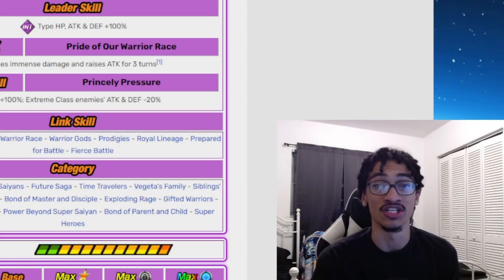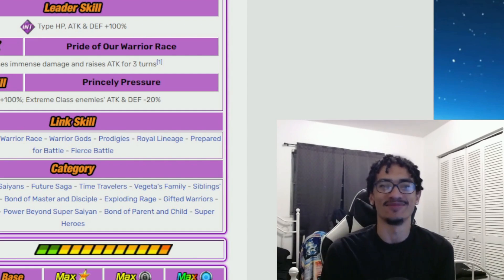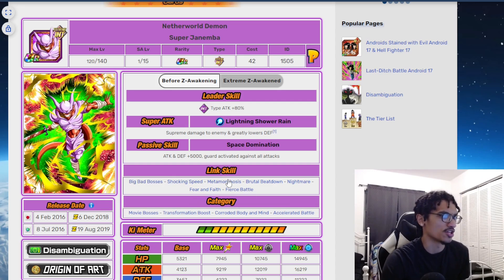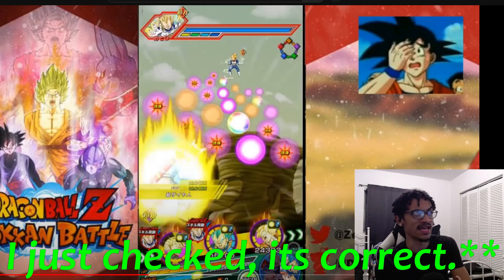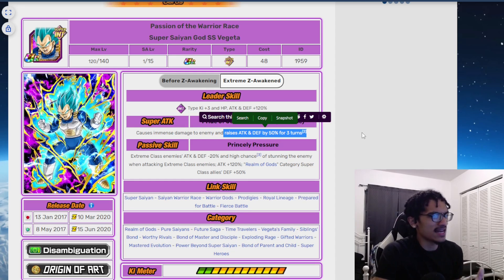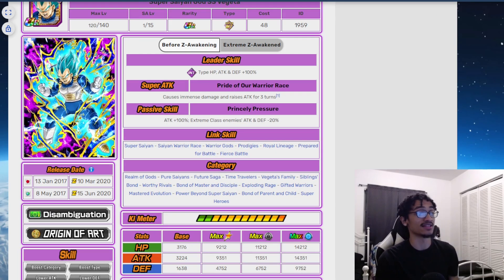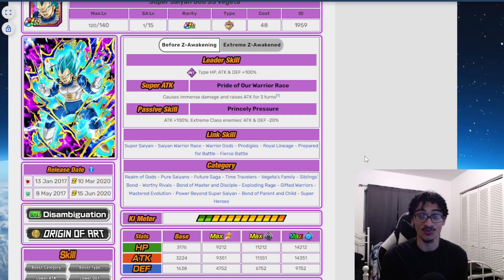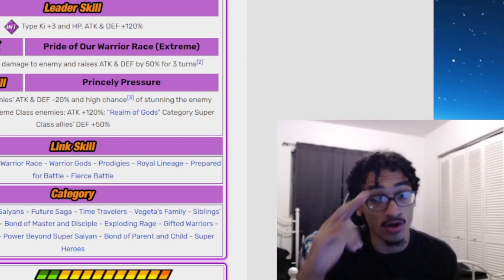The Puzzle Piece That Mono INT Was Missing!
I believe his attack stat was quite solid for his time and when he was able to be used in Vs Extreme TEQ of ESBR (Extreme Super Battle Road) he was much more of a better option in there.